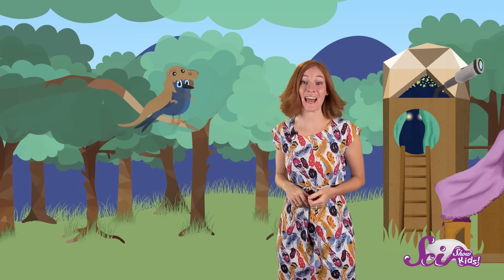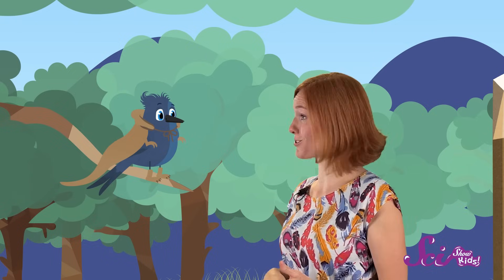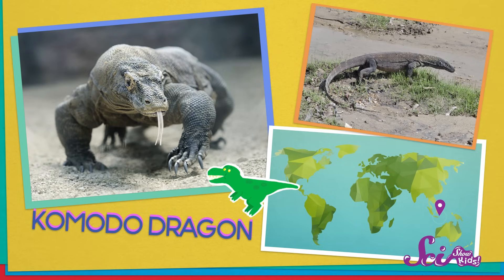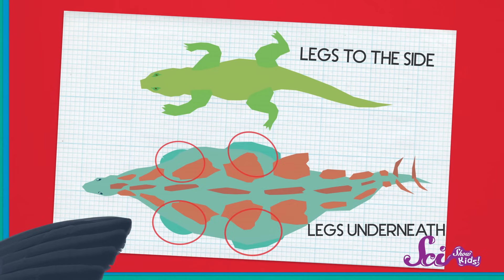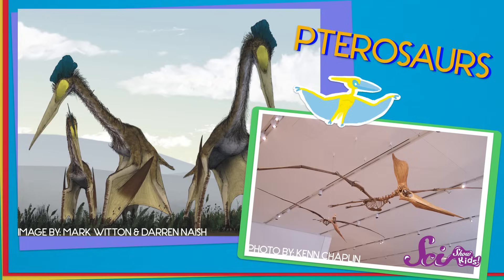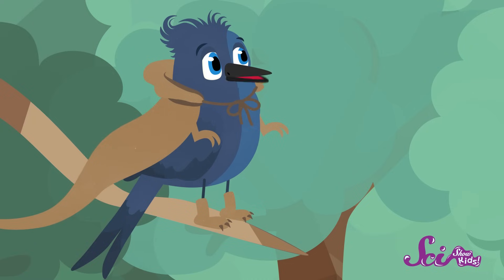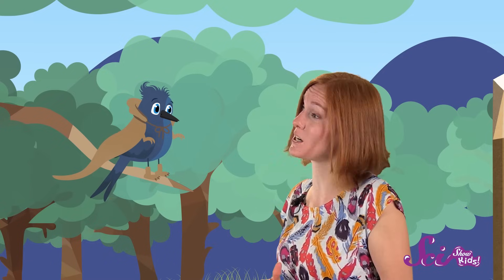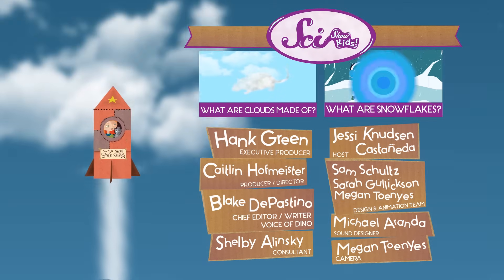Get to Know a Dinosaur!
Millions of years ago, dinosaurs roamed the Earth! But so did lots of other giant creatures that looked a lot like dinosaurs... but weren't! Our friend Dino stops by to show us how we can tell dinosaurs apart from other animals that flew in the skies and swam in the oceans of prehistoric Earth!

Do you have any questions about dinosaurs, or anything else about nature, or outer space, or machines, then let us know by leaving a comment or emailing us at .